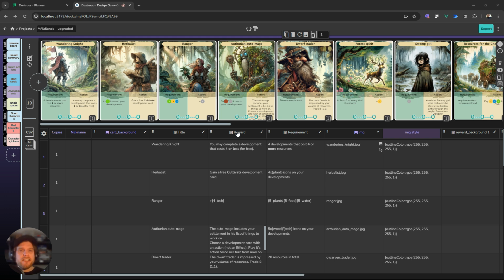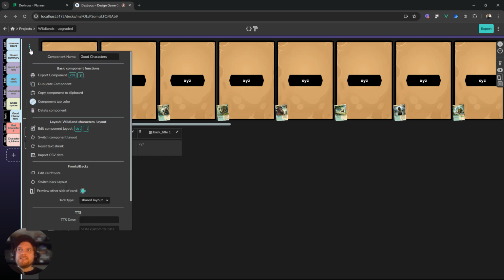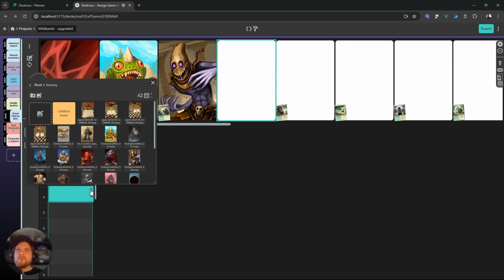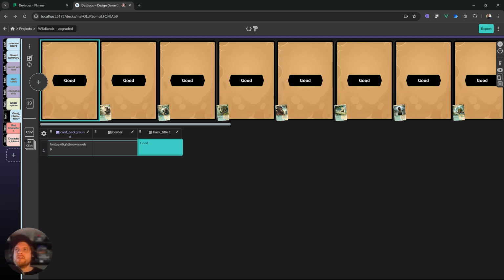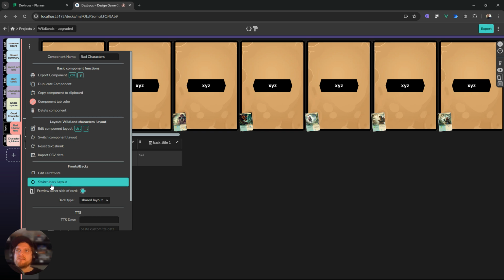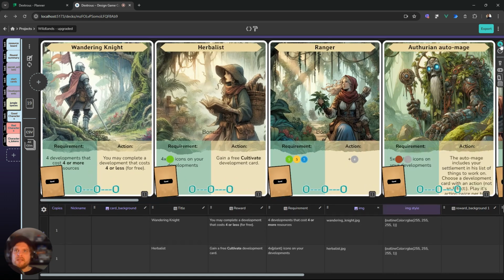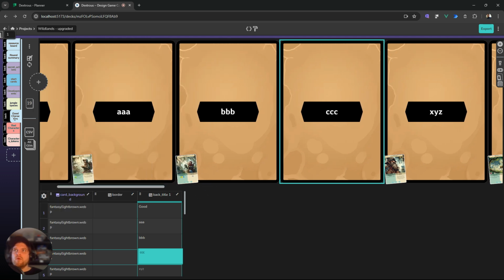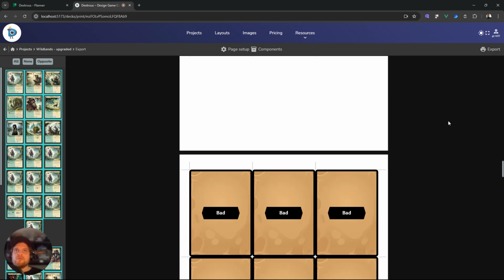Adding card backs to your cards in Dextrous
In this tutorial, I show you how to add card backs to your dextrous components.

You have four options for card backs:
1. Shared image - this is a single image that will be on the back of every card in your deck.
2. Unique images - you can choose a unique image for each individual card.
3. Think of it like a single card on the back of the whole deck.
4. Unique cards - this is a unique card on the back of each card in the deck. Note, for Shared layout and Unique Cards you can use a different layout to the layout you used for the front of the cards.

Happy designing!

Chapters:
00:00 How to edit card backs
00:40 1. Shared image
01:06 2. Unique images
01:25 3. Shared layout
3:28 4. Unique cards
4:08 Exporting

Dextrous is an online card game design tool for making board game components including cards, boards and tokens. This is a tool made by designers, for designers, with a drag-and-drop editor and a focus on speed and flexibility.

Print your designs to PDF, or quickly export to platforms like Tabletop Simulator so you can get your game ideas out of your head and onto the table as quickly as possible. Use our built-in template layouts or create your own to get a truly dextrous prototyping workflow that frees you up to focus on the fun stuff.